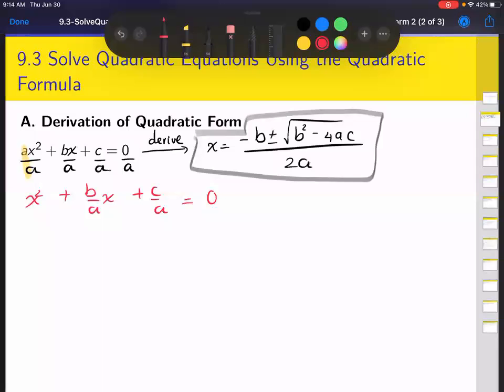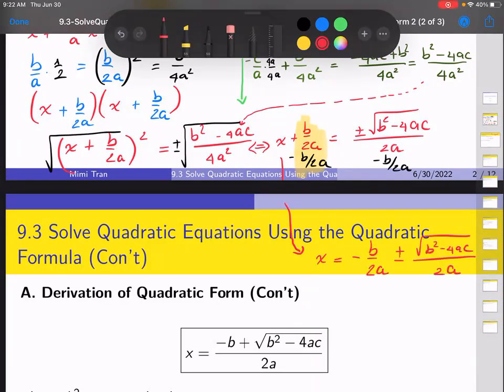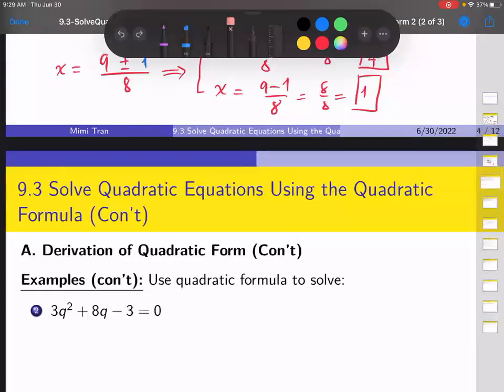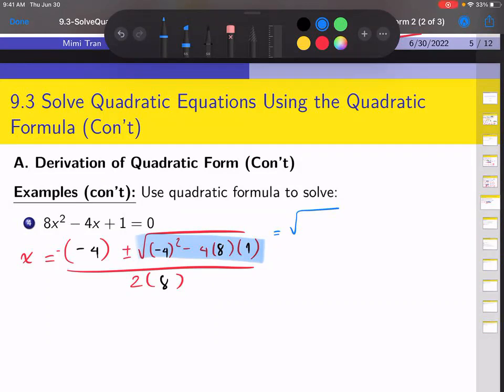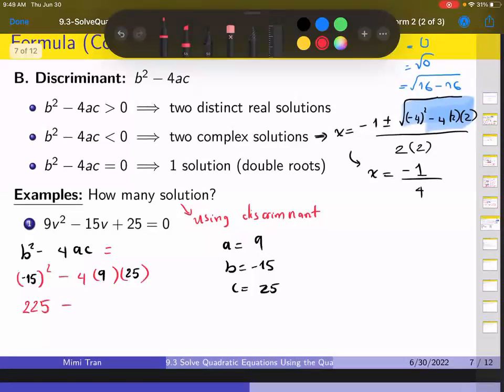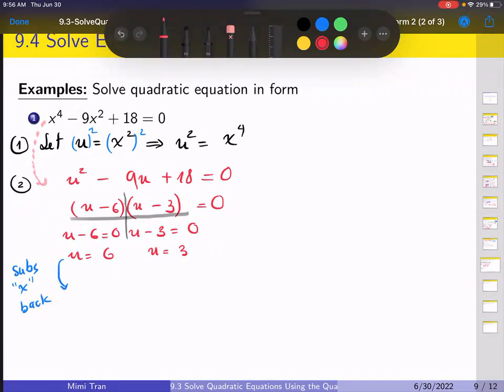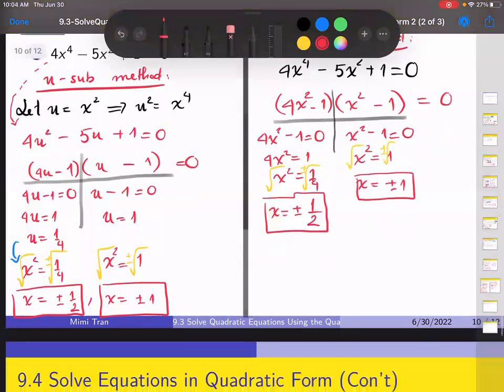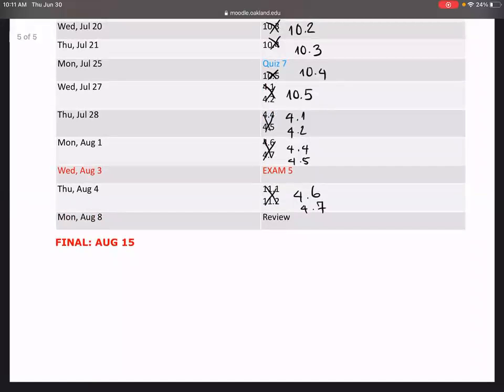Section 9.3 Solve Q.Es Using quadratic Formula, Section 9.4 Solve Quadratic in Form (SU 2022)